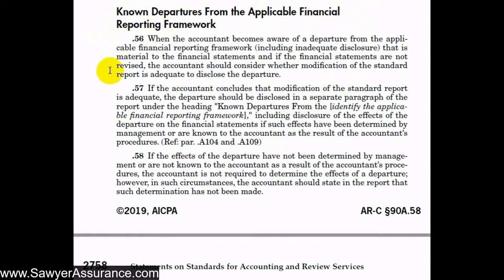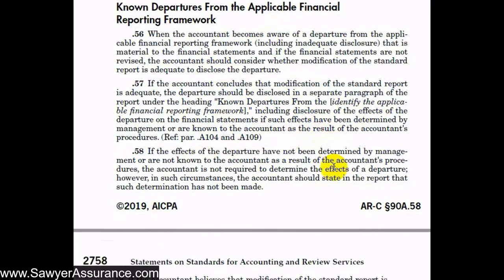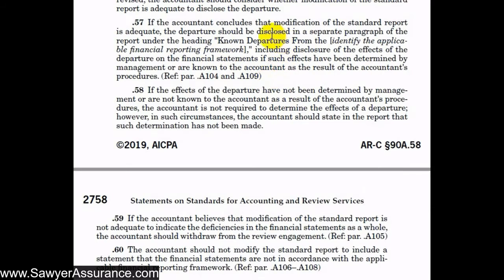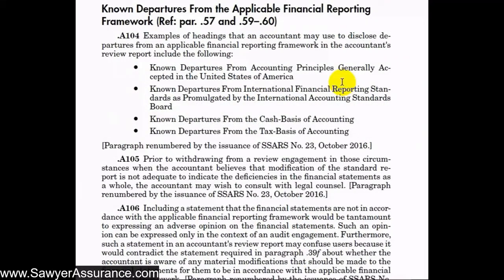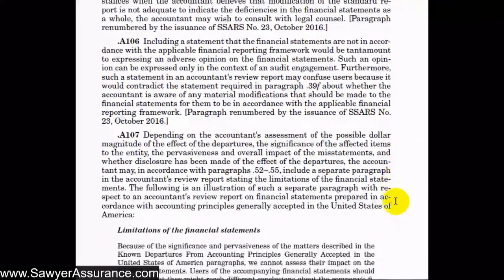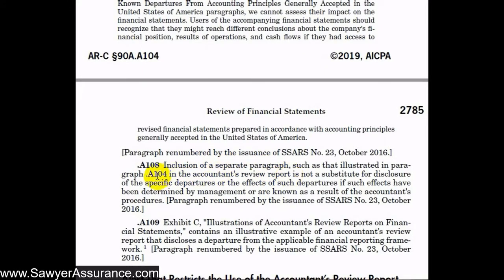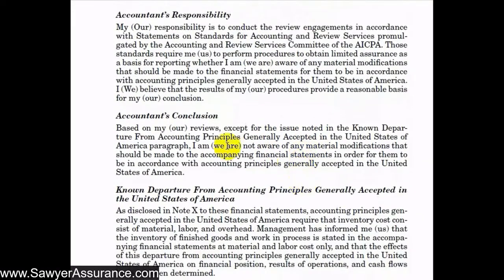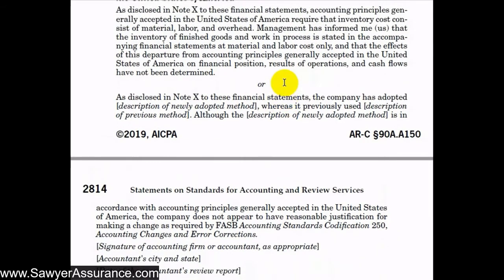AR-C Section 90A.56-60: Reporting Known Departures from the Applicable Financial Reporting Framework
AR-C Section 90A.56-60 says:

".56 When the accountant becomes aware of a departure from the applicable financial reporting framework (including inadequate disclosure) that is material to the financial statements and if the financial statements are not revised, the accountant should consider whether modification of the standard report is adequate to disclose the departure.

.57 If the accountant concludes that modification of the standard report is adequate, the departure should be disclosed in a separate paragraph of the report under the heading "Known Departures From the [identify the applicable financial reporting framework]," including disclosure of the effects of the departure on the financial statements if such effects have been determined by management or are known to the accountant as the result of the accountant's procedures. (Ref: par. .A104 and .A109)

.58 If the effects of the departure have not been determined by management or are not known to the accountant as a result of the accountant's procedures, the accountant is not required to determine the effects of a departure; however, in such circumstances, the accountant should state in the report that such determination has not been made.

.59 If the accountant believes that modification of the standard report is not adequate to indicate the deficiencies in the financial statements as a whole, the accountant should withdraw from the review engagement. (Ref: par. .A105)

.60 The accountant should not modify the standard report to include a statement that the financial statements are not in accordance with the applicable financial reporting framework. (Ref: par. .A106–.A108)"